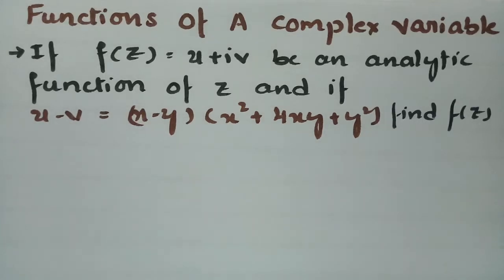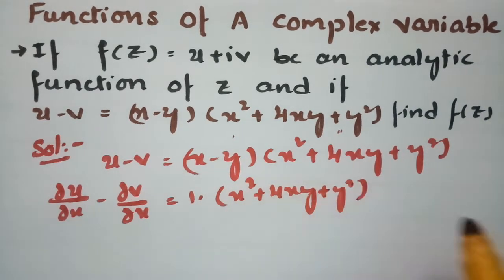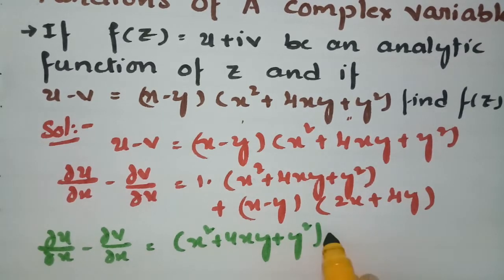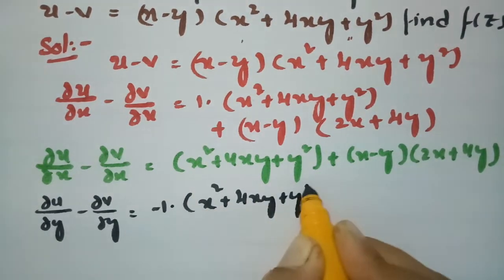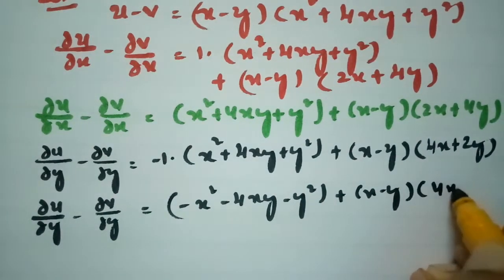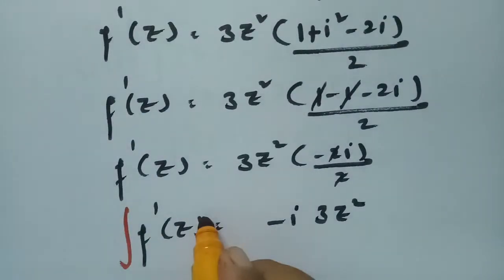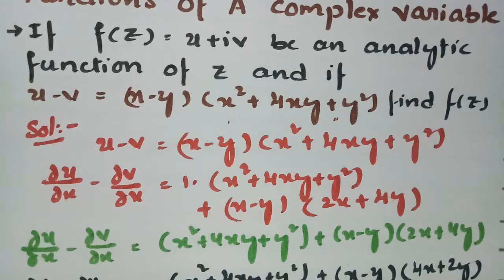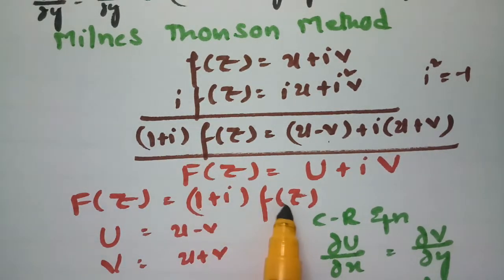u-v=(x-y)(x²+4xy+y²) find analytic function